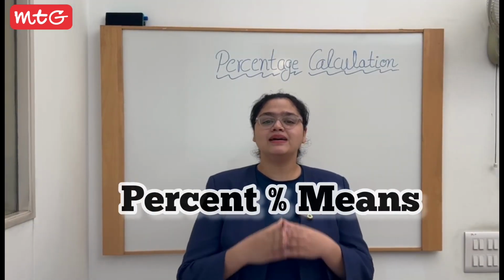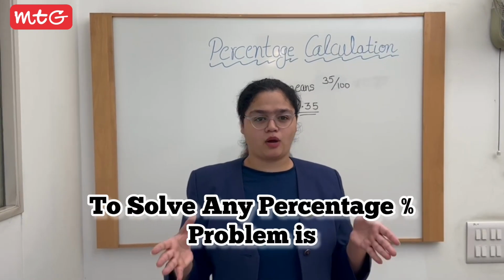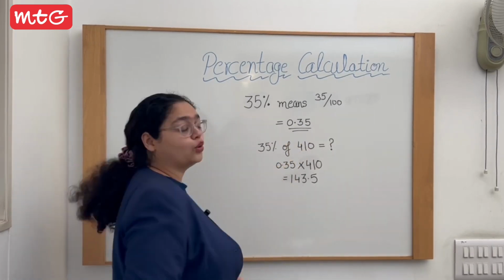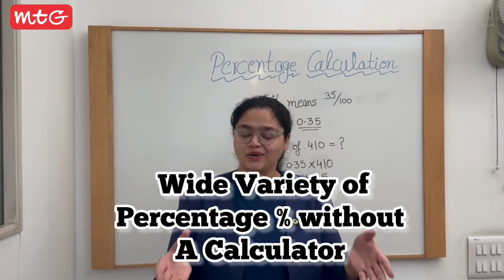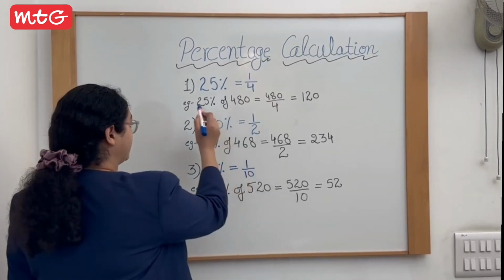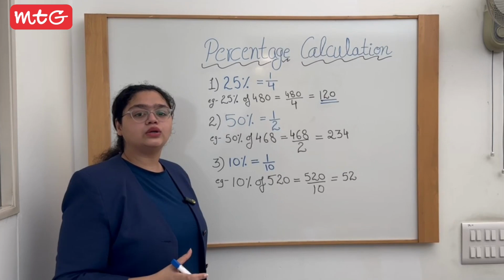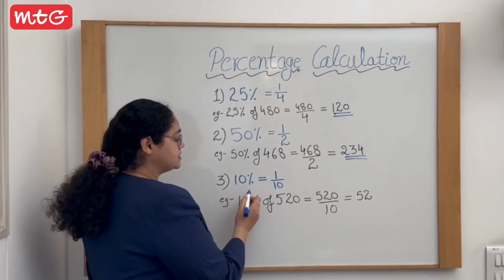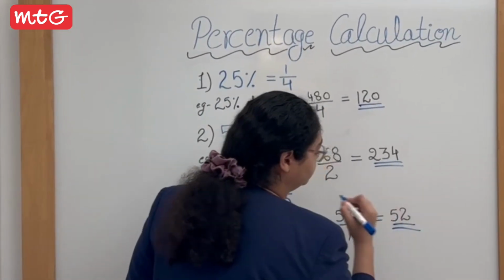Master Percentage Problems WITHOUT a Calculator! (BASIC MATH SIMPLIFIED - Ep. 1)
Struggle with percentages?  You're not alone! Most people find them tricky.
This video unlocks the secrets to solving percentage problems FAST, even without a calculator!
In this episode of MTG's "BASIC MATH SIMPLIFIED" series, you'll learn:
The EASY way to convert percentages to decimals
How to MULTIPLY for ANY percentage calculation
Clever tricks to remember common percentages (like 25%, 50%, and 10%)
Stop stressing and start mastering percentages!